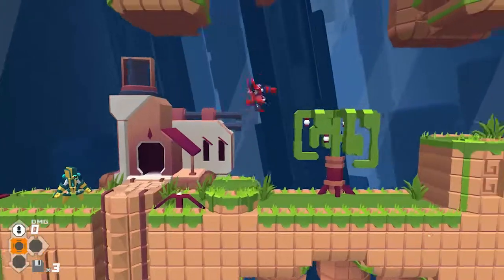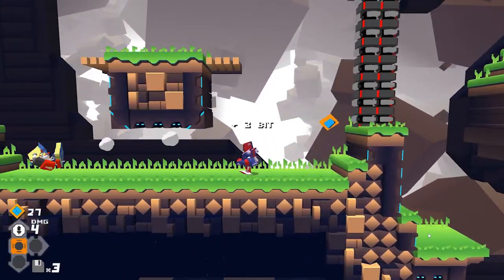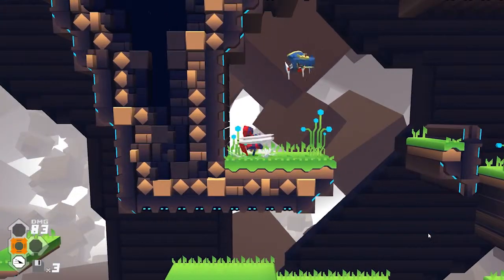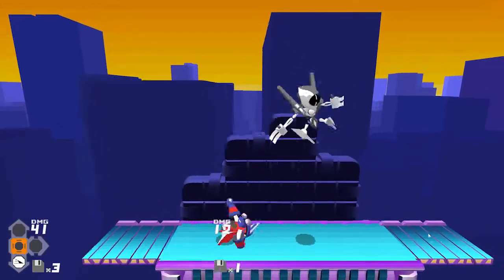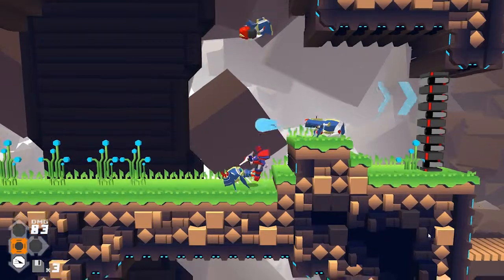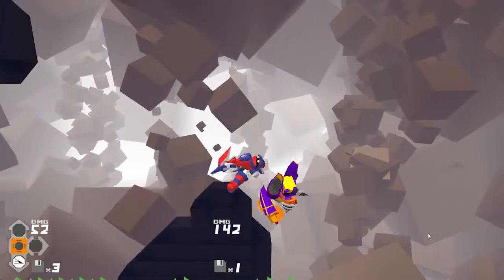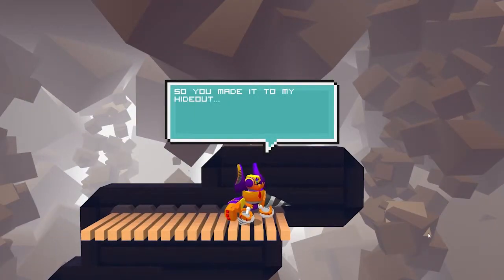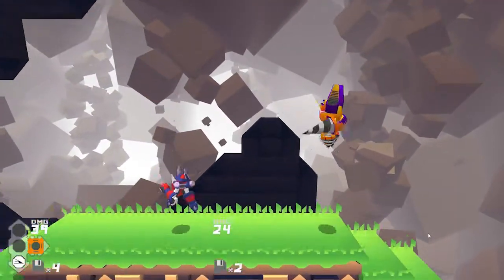Megabyte Punch game REVIEW - 2D fighter platformer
Hello and welcome to AnTREXon gaming, this will be a short review of a game called Megabyte Punch that you can download from here: